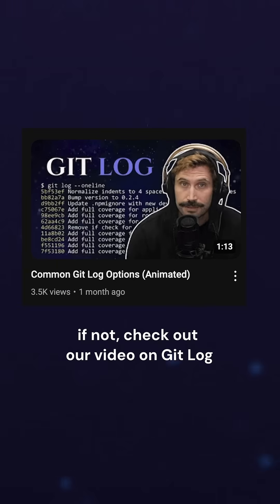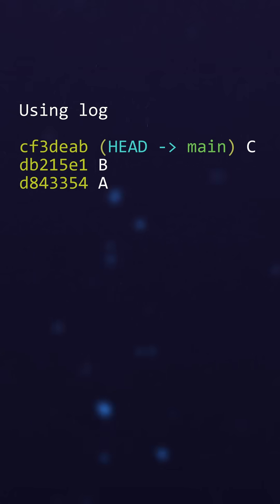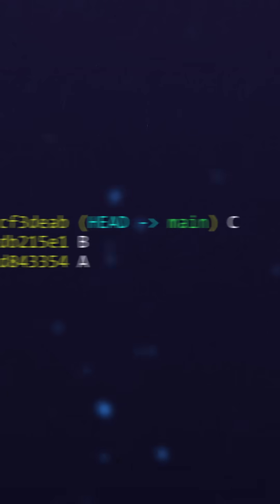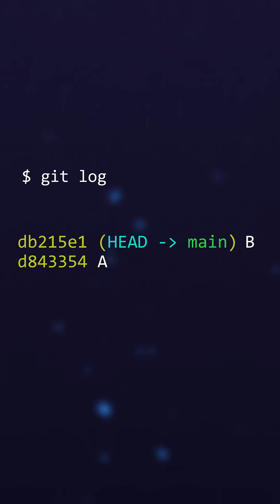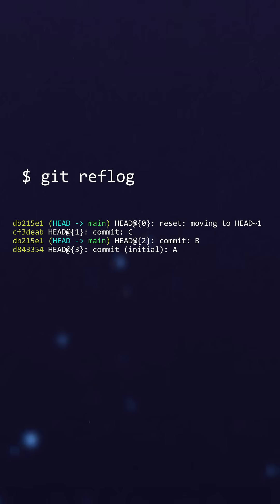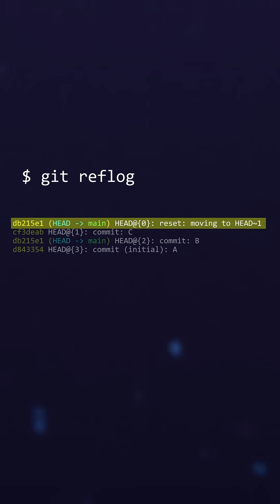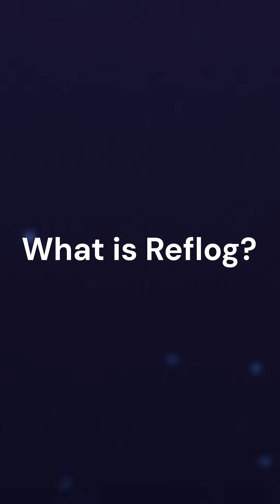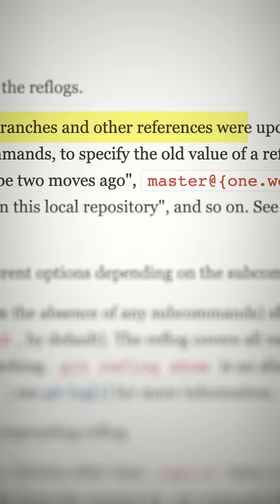How to undo ANYTHING in git